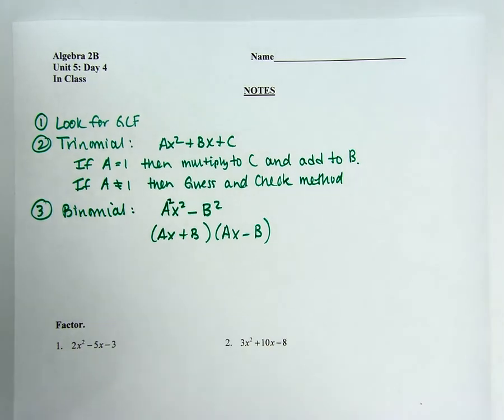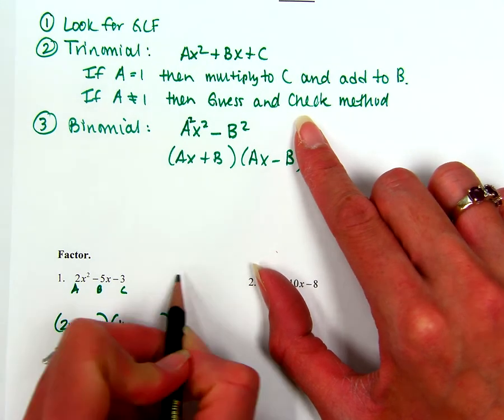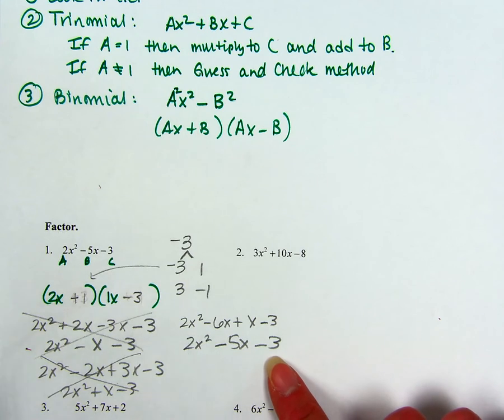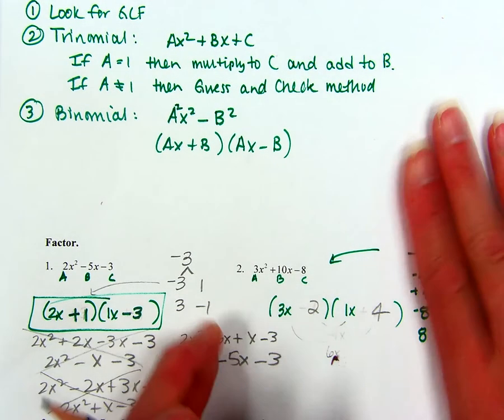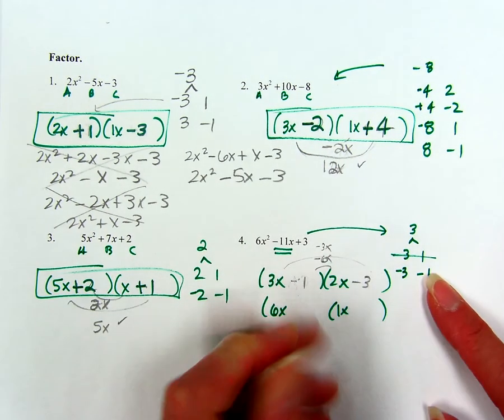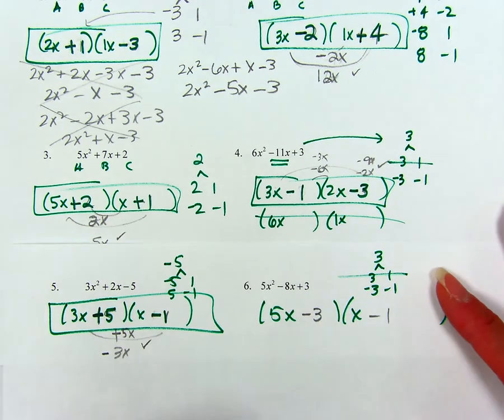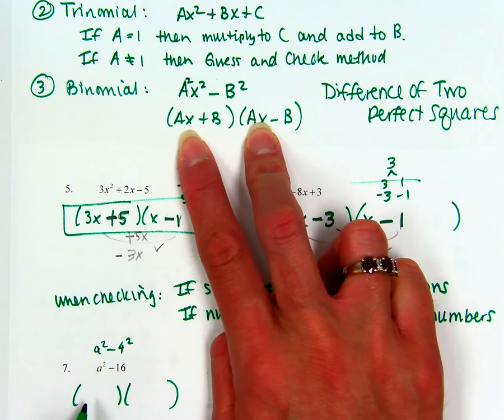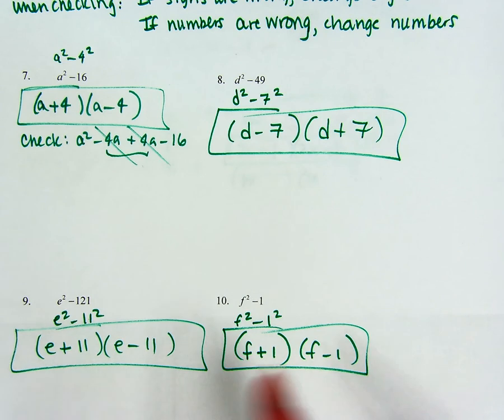Unit 5 Day 4 Video Notes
Factoring Polynomials (Trinomials when A is not 1, Difference of Square Binomials)